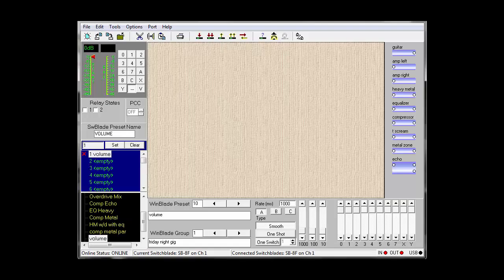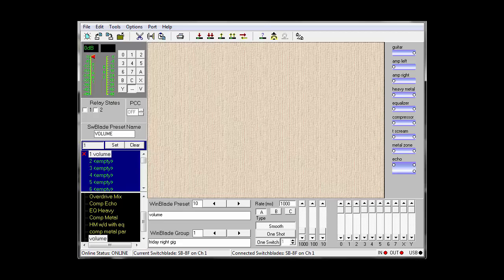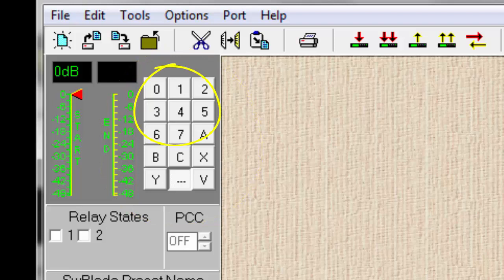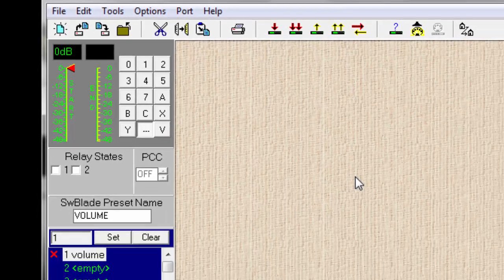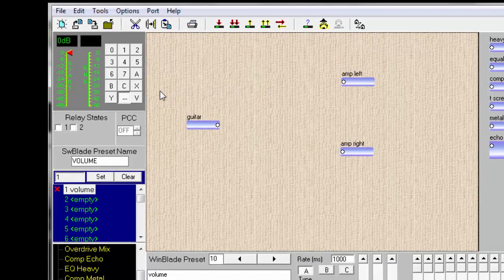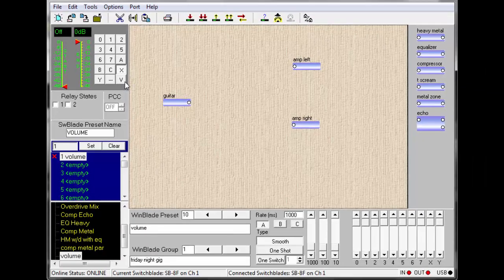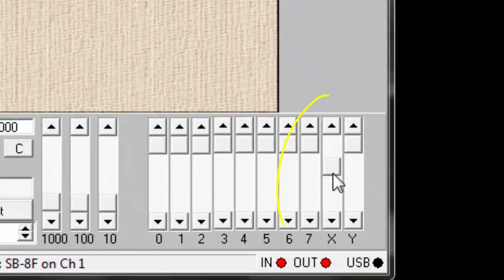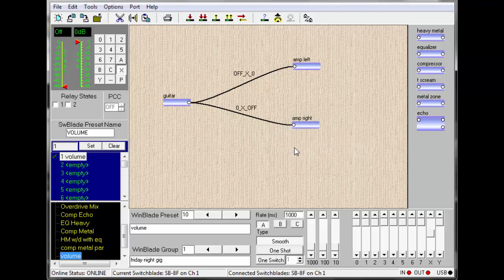Switchblade Editor Tutorial Part 6: Using Controllers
This tutorial shows you how to assign controllers to connections to allow panning and volume swells.  This is part of a series to show you how to use the Switchblade line of guitar effect switching systems.